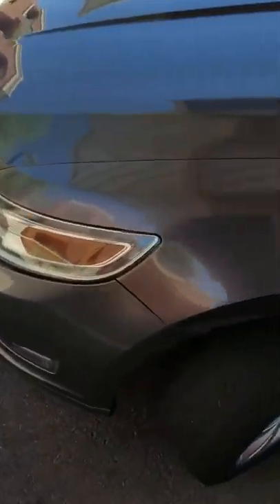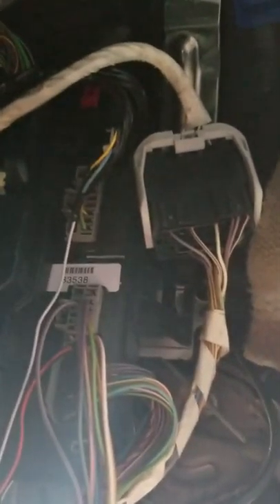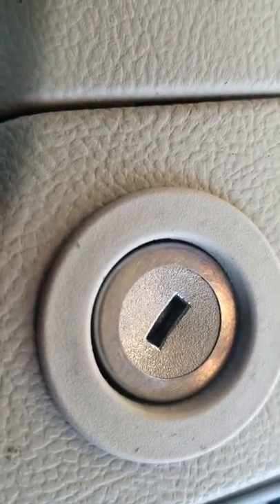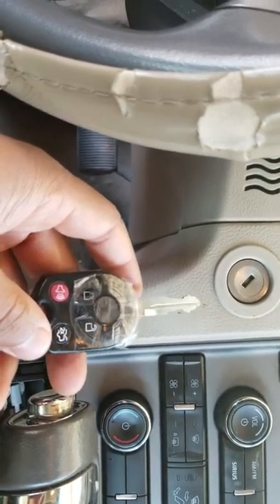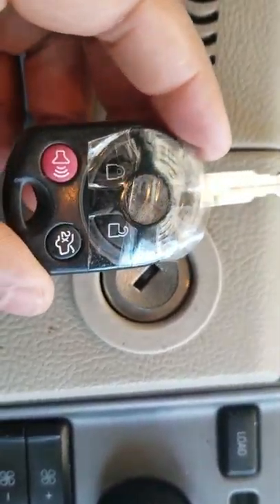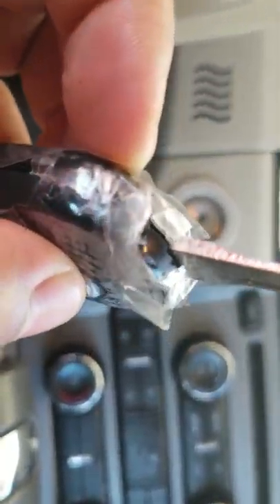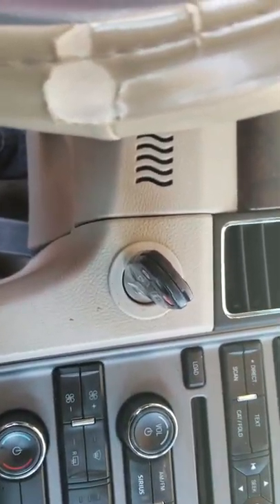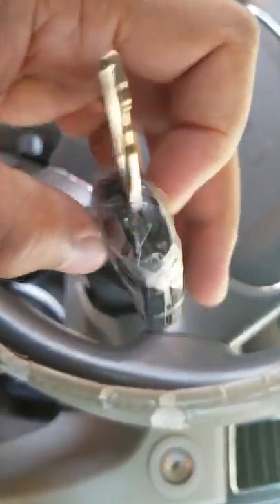Ford Taurus Anti-Theft engine lock SOLVED!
Literally would have had to shell out $500 for a replacement, tow, labor, and uber rides. I said HELL NO! YouTube exist and I literally spent over 4 hours watching videos of other Ford owners having this same issue. I'm not a mechanic, nor electrician. My level of competency is I know how to change a flat tire and my oil hahaha. WARNING Try everything I mentioned with the key first before going under you dash and cutting wires or pulling your whole unit apart and causing more issues. Hope I helped guide you towards a solution!